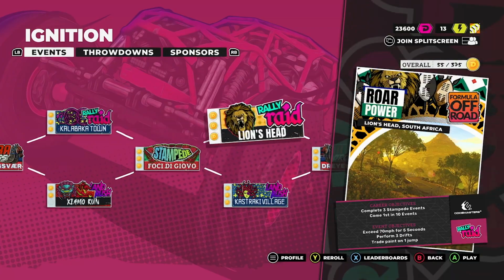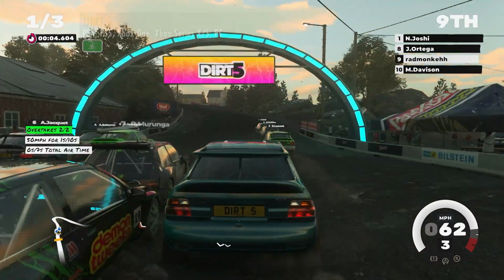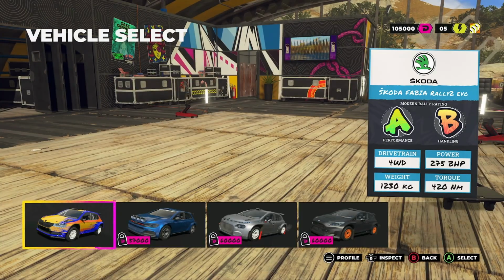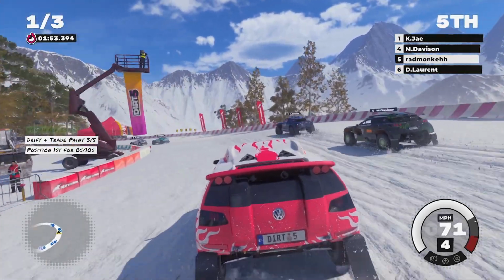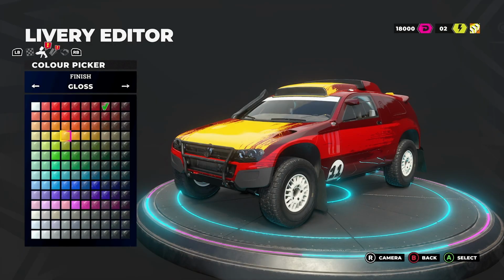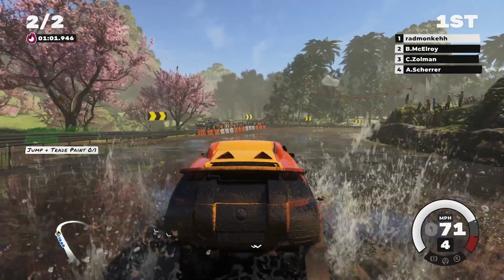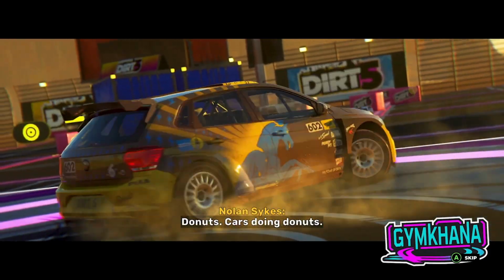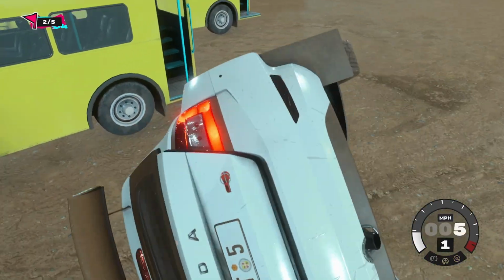Dirt 5 | Review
Will slides through the sludge and drifts through the dirt in the muddy motorsport of Dirt 5!

-- MORE GGSP --

Due to the family friendly nature of GGSP, our content is marked as being "made for kids" on YouTube which means comments and community features are unavailable on our videos. Thank you for understanding!